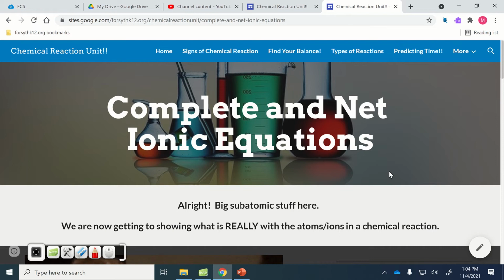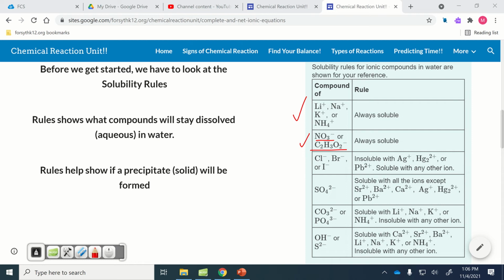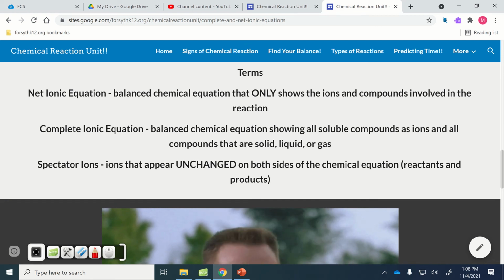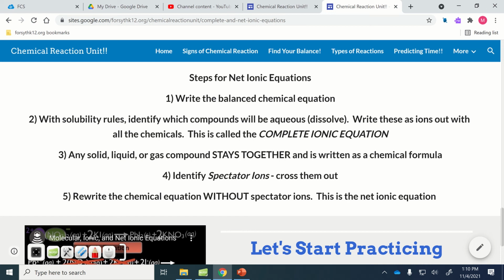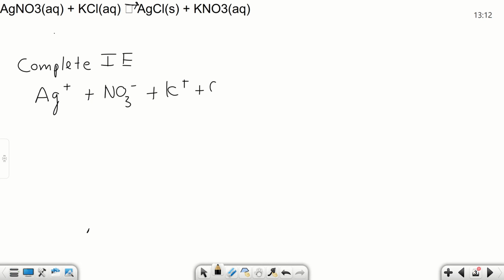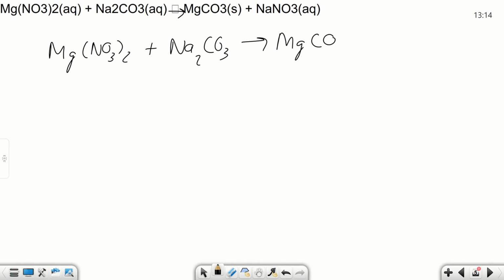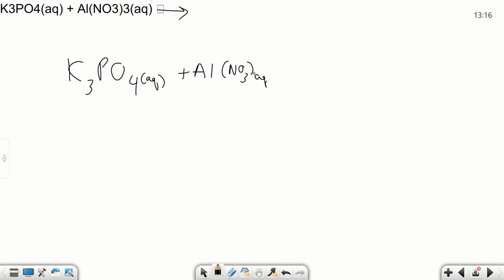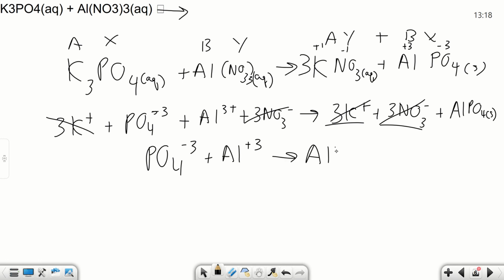Net Ionic Equations